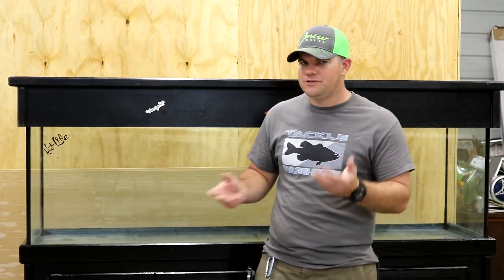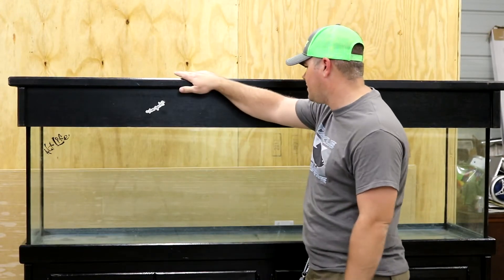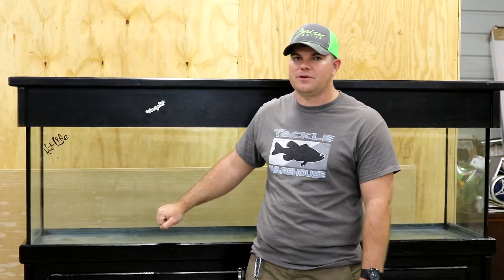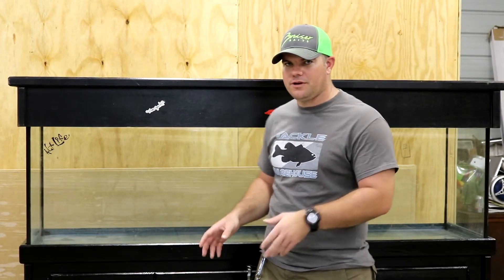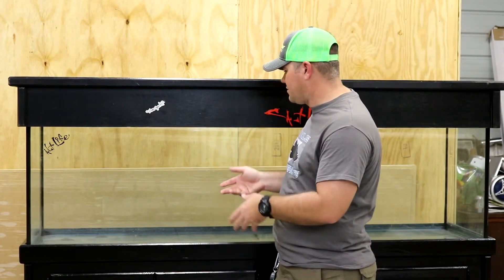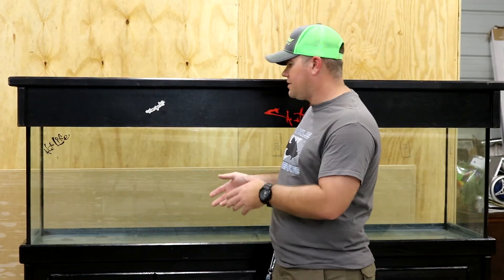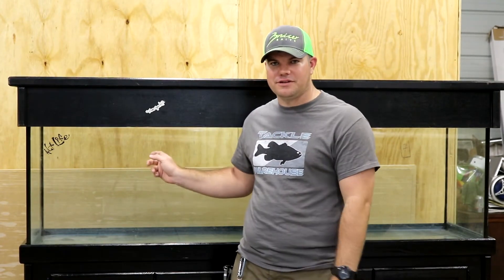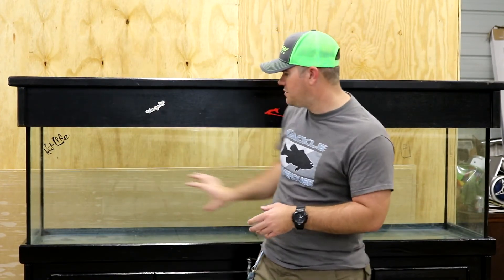New 125 gallon aqaurium! and a question for you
Picked up a new 125 gallon aquarium from craigs list and want to know if you guys would like to see a serious on it??